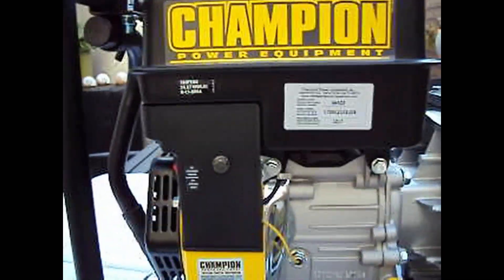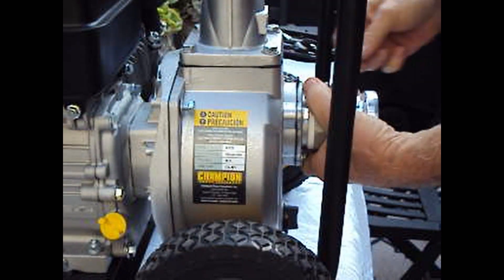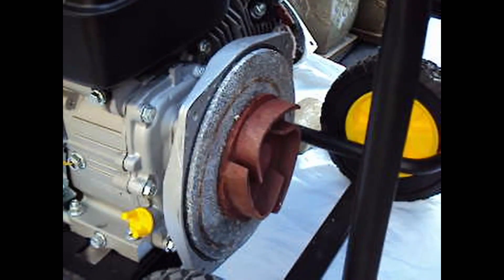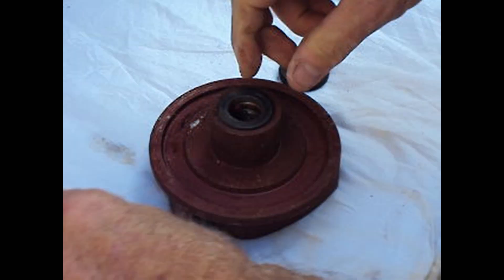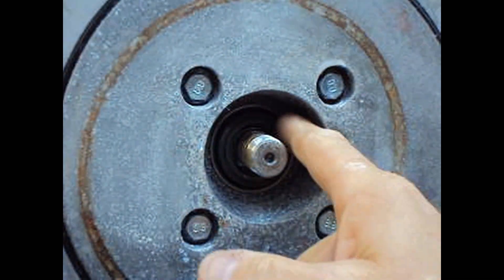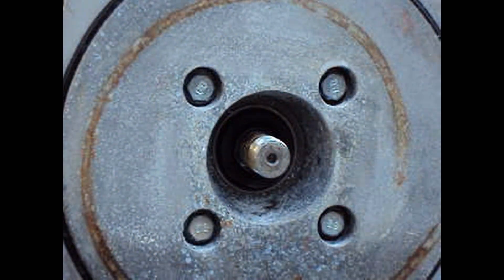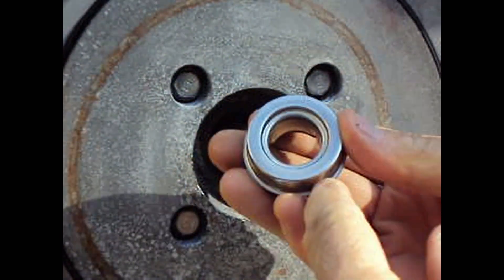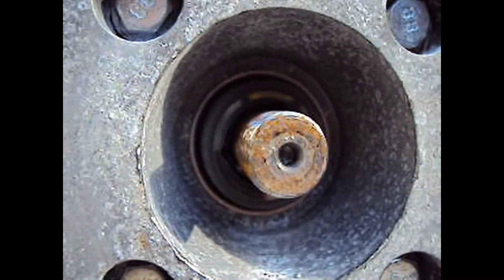Champion Trash Pump Seal Replacement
After replacing 2 of these, I thought I should video the next.
These repairs are common when people convert them to be used as fire hoses.
When attaching a hose with a closed nozzle, the pressure inside the system build up and "pops" the seals
These machines are great at what they're designed for, open flow water pumping.